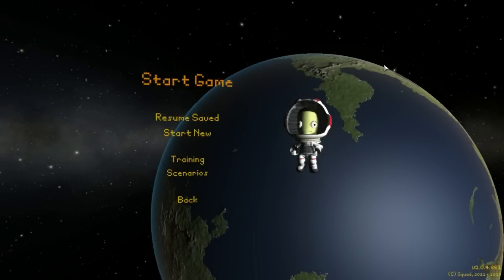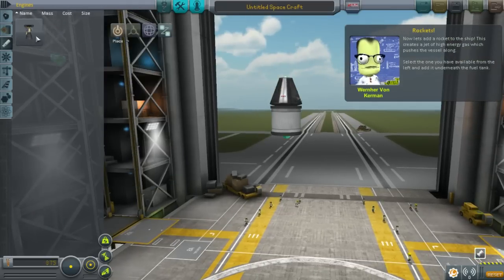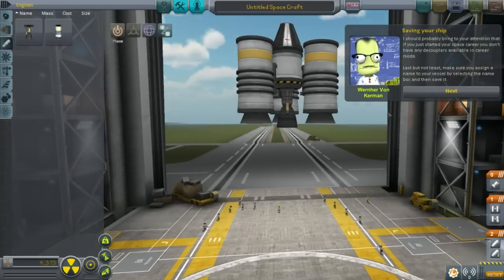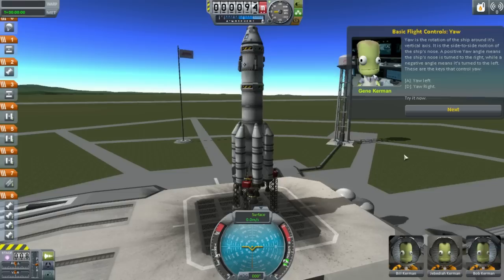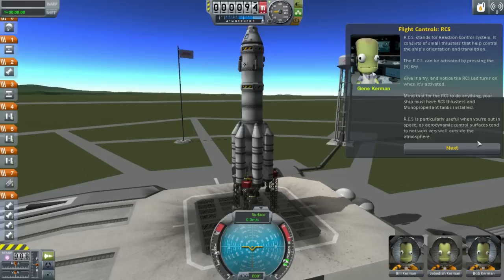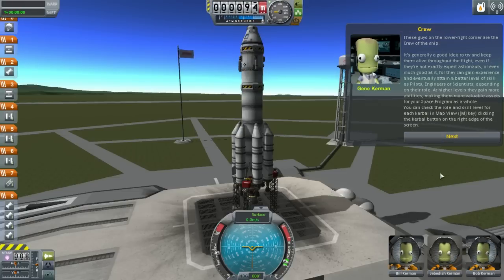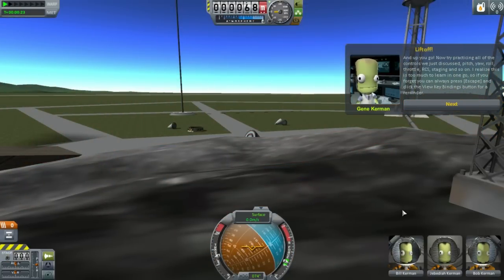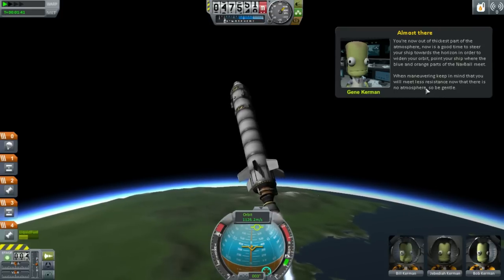Kerbal Space Program - Part 4 - FLIGHT SCHOOL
Get ready for a crazy space adventure in Kerbal Space Program! Attempting to learn the basics goes just about as well as the first 3 videos!